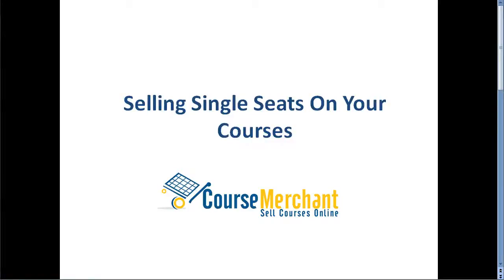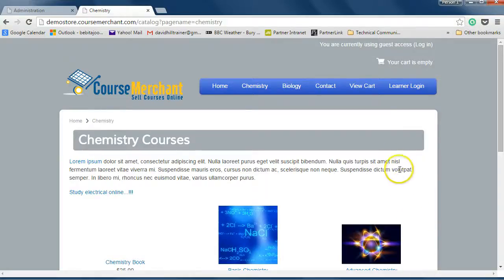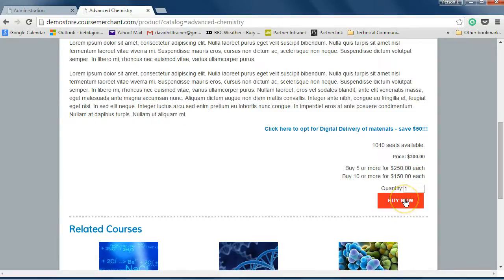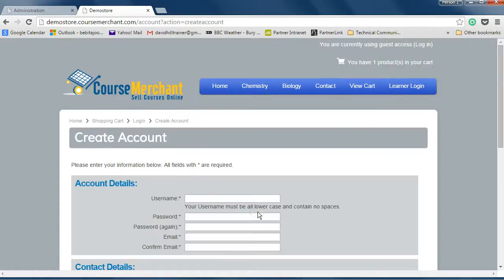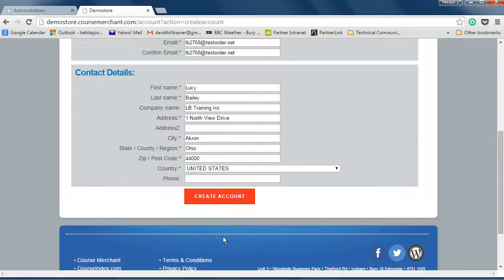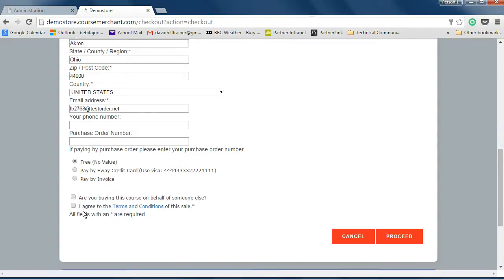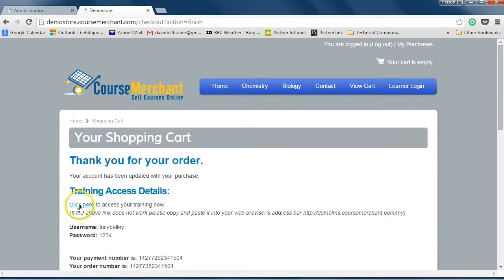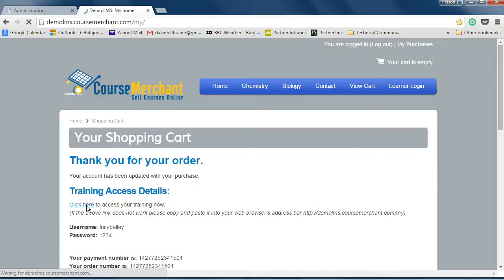ECommerce for Moodle, Totara, Kallidus & Brightspace: Selling Single Seats On Your Courses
Course Merchant is an award-winning, full-featured ecommerce solution that adds a shopping cart to your Moodle, Totara, Kallidus & Brightspace LMS to allow you to sell courses online.